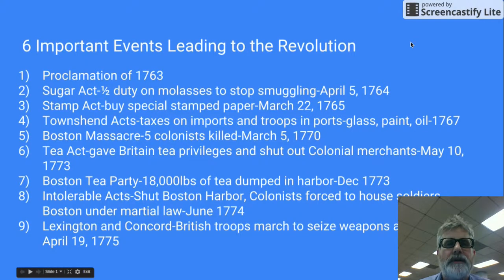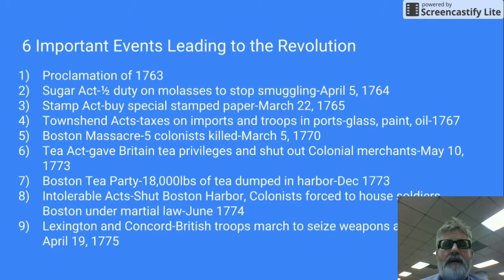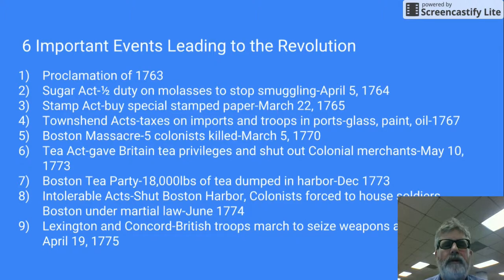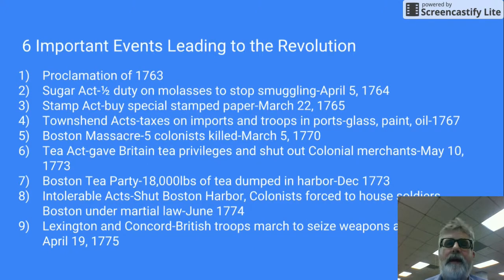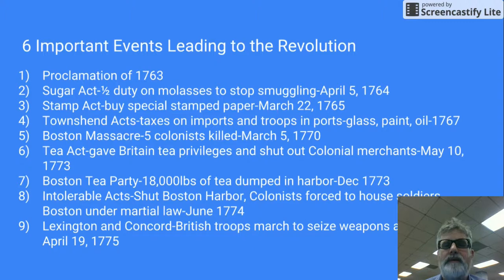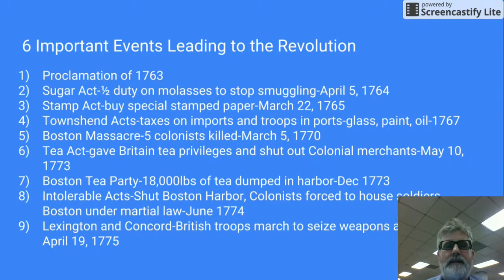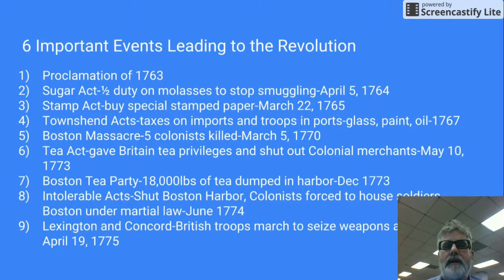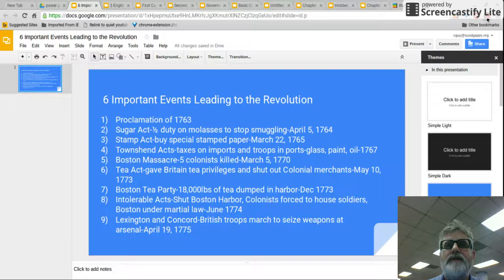6 Important Events Leading to the Revolution